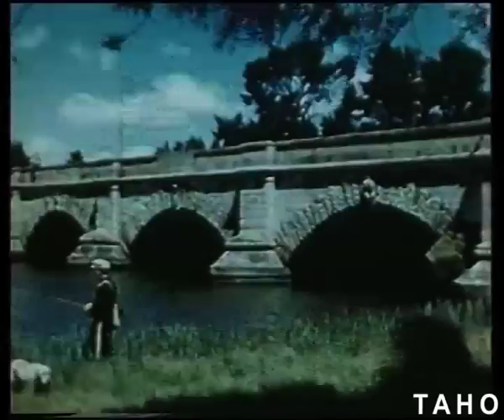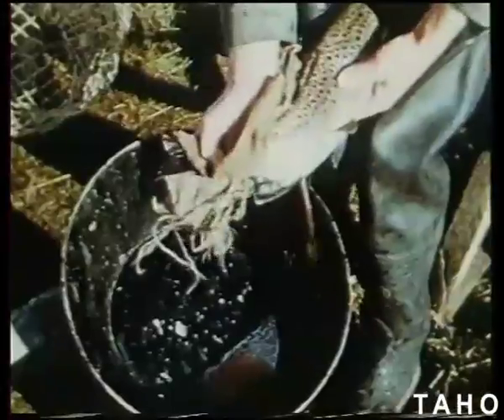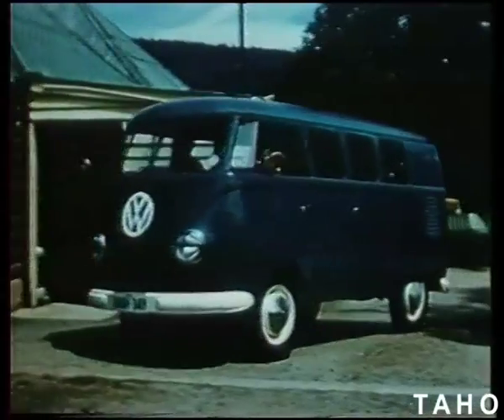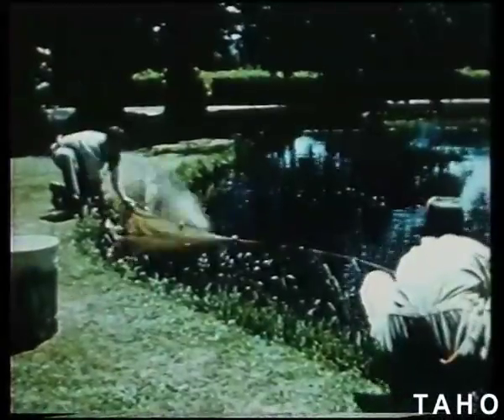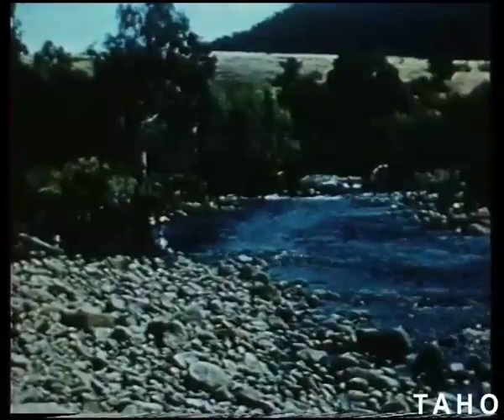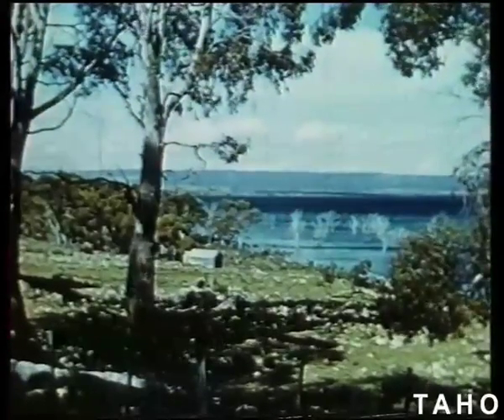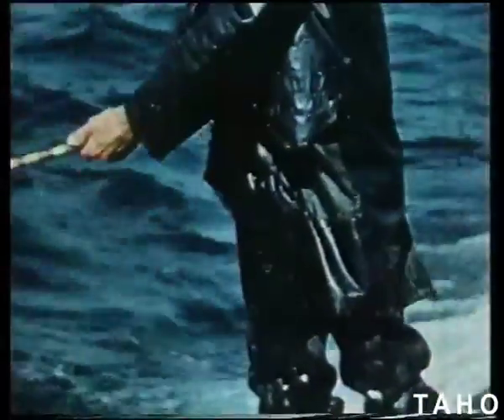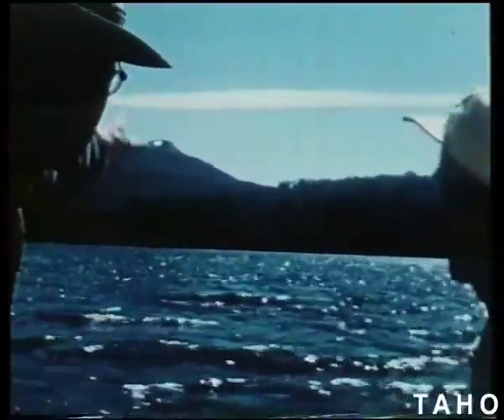Angler's Island - Trout Fishing (1955)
A short film about trout farming and fishing in Tasmania in the 1950s. Features scenic locations around Tasmania, including the historic 'Shannon Rise' in glorious colour.

Tasmanian Archive and Heritage Office: Film -- Angler's Island - Trout Fishing -- sound and colour, 9 minutes, 1955 (Reference AB869/1/112)